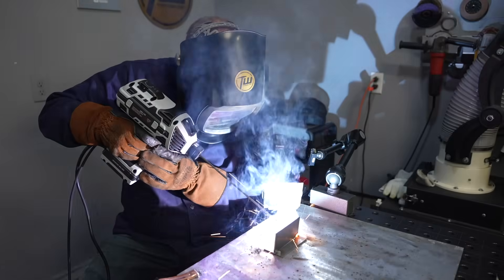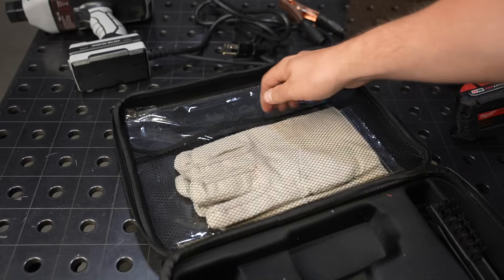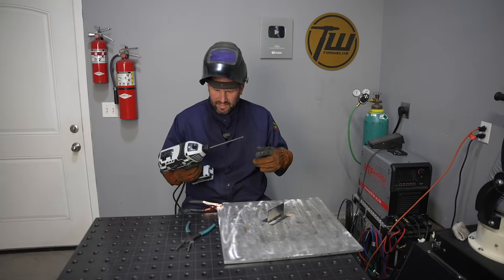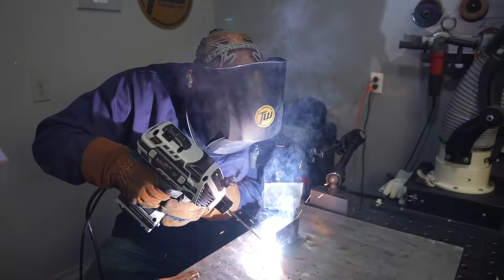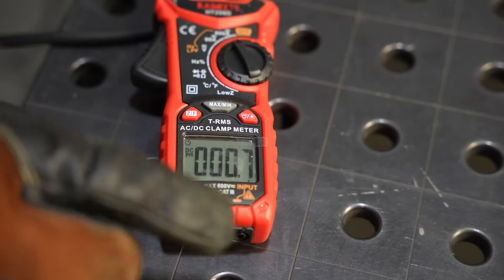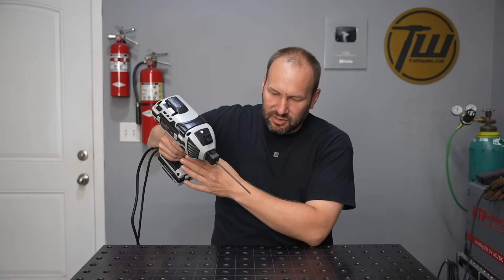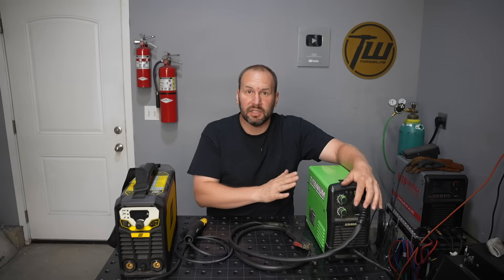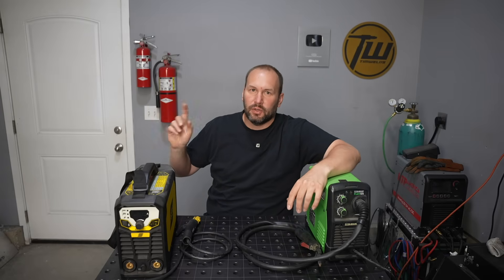CHEAP Amazon Welders Exposed...or...Is it actually good?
Learn to weld the fast, easy way in my $39 online courses

This channel has great reviews on budget friendly welders: @bigtb1717